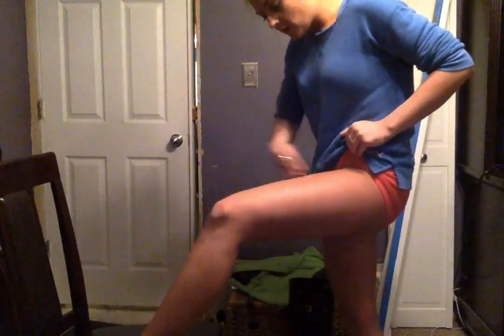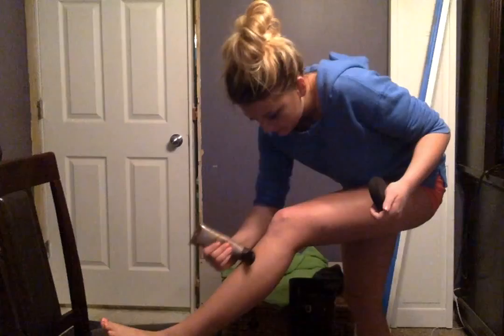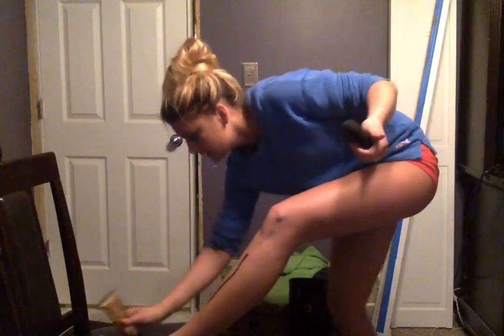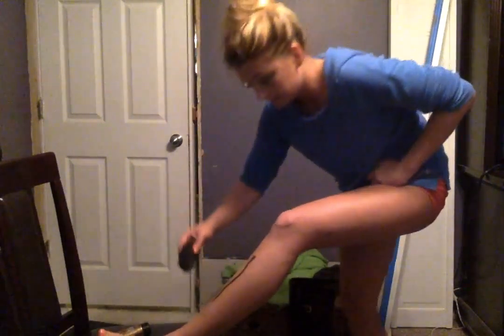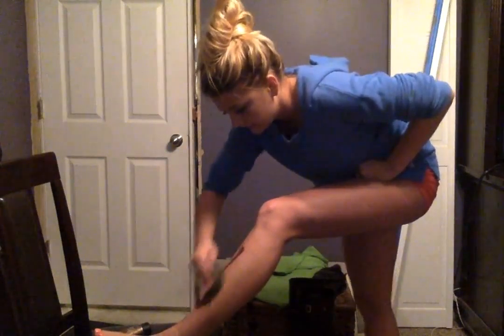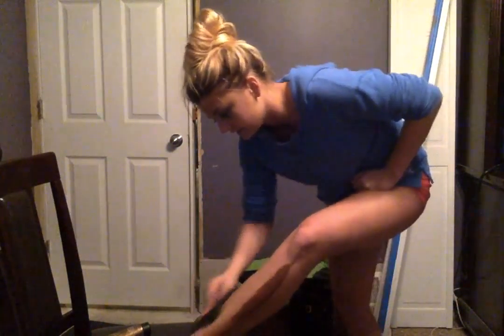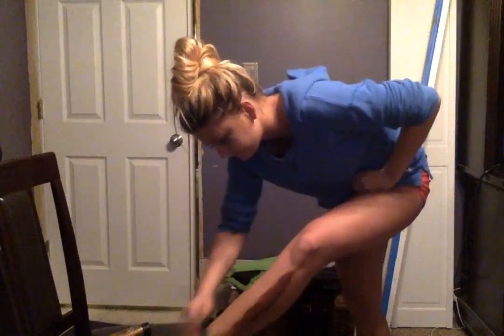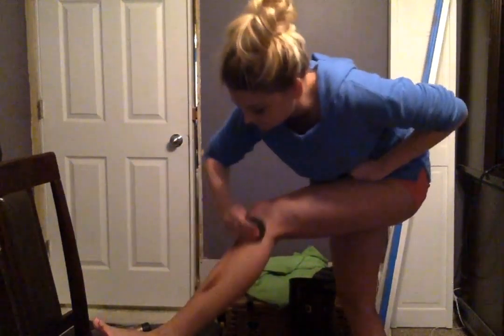Beachfront Bronzing Lotion